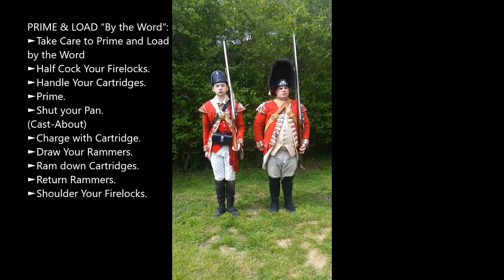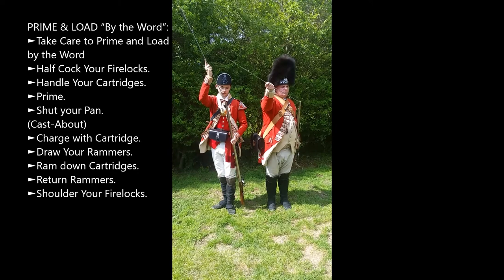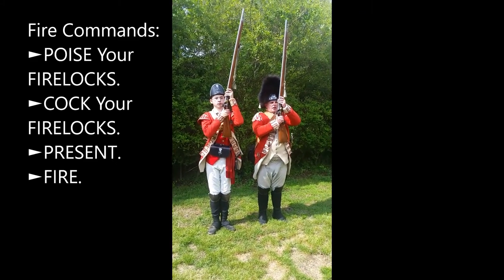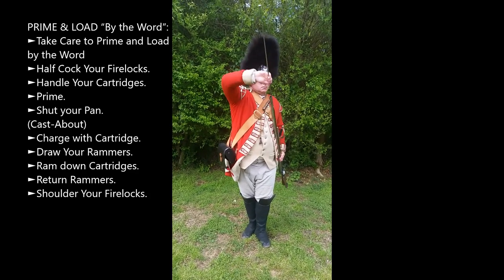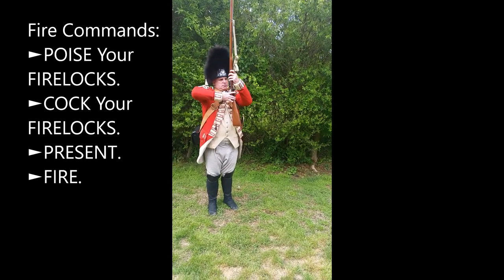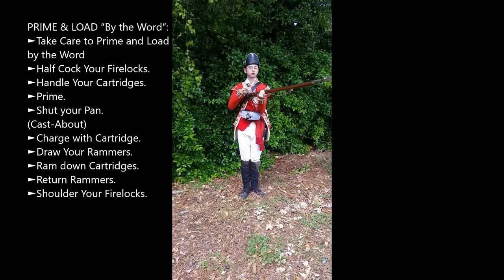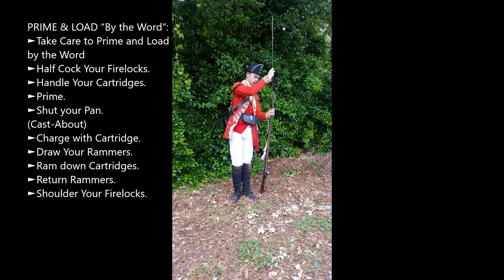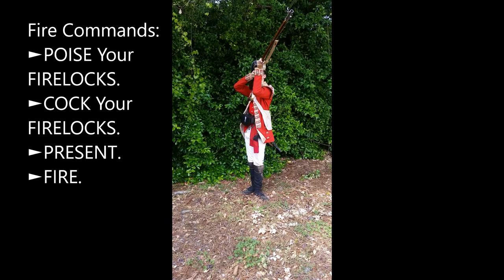YVR: 1764 Drill - PRIME/LOAD, FIRE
YOUTH VIRGINIA REGIMENT:
Portraying “His Majesty’s 14th Regiment of Foot” 1775 – Grenadier and Light Companies.

Demonstrating: PRIME/LOAD, FIRE

The MANUAL EXERCISE
As ORDERED by His MAJESTY in 1764

►ORDER Firelocks.
►REST Your Firelocks.
►SHOULDER Your Firelocks.
►POISE Your Firelocks.
*(Order to Shoulder, through Rest)
*(Shoulder to Order, through Poise/Rest)

Facing:
►By the RIGHT, FACE. (From Shoulder, From Rest).
►By the LEFT, FACE. (From Shoulder, From Rest).
►RIGHT-ABOUT, FACE.

PRIME & LOAD “By the Word”:
►Take Care to Prime and Load by the Word
►Half Cock Your Firelocks.
►Handle Your Cartridges.
►Prime.
►Shut your Pan.
(Cast-About)
►Charge with Cartridge.
►Draw Your Rammers.
►Ram down Cartridges.
►Return Rammers.
►Shoulder Your Firelocks.

Fire Commands:
►POISE Your FIRELOCKS.
►COCK Your FIRELOCKS.
►PRESENT.
►FIRE.